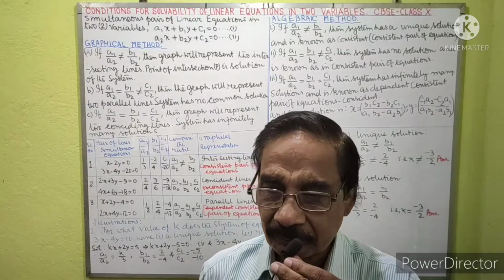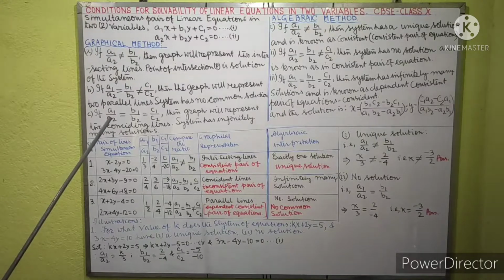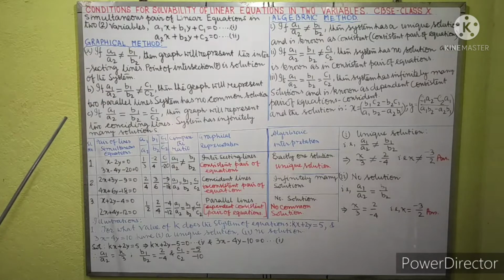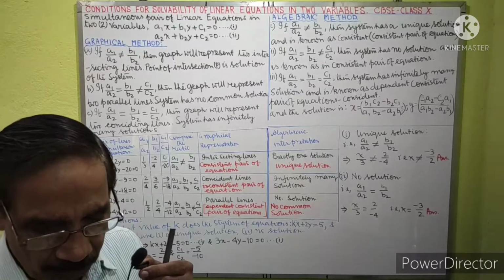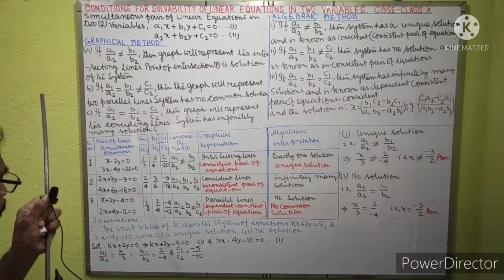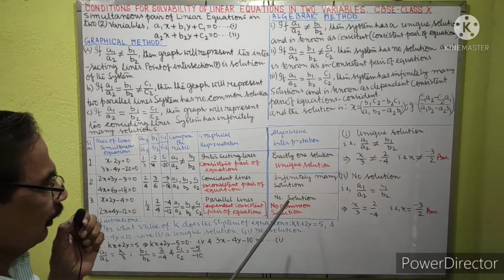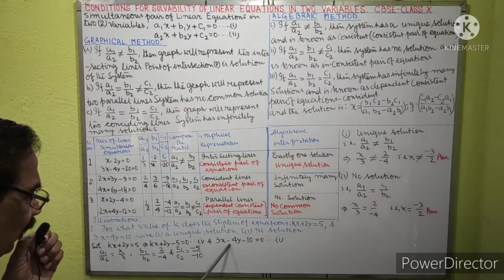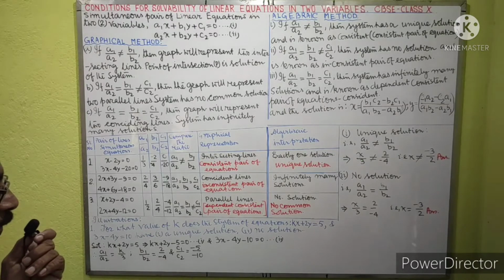CONDITIONS FOR SOLVABILITY OF LINEAR EQUATIONS IN TWO VARIABLES FOR CBSE CLASS X